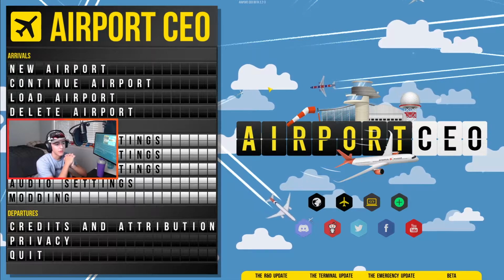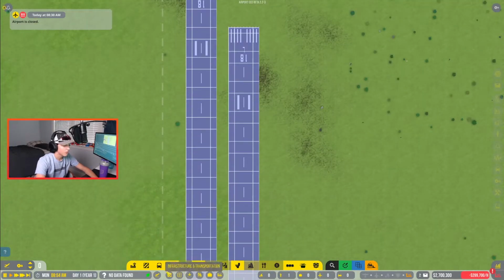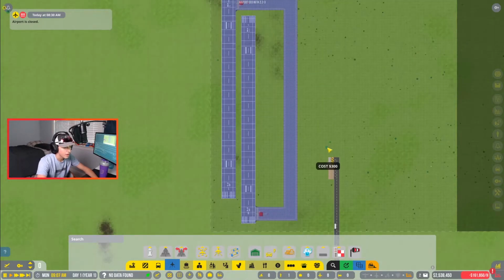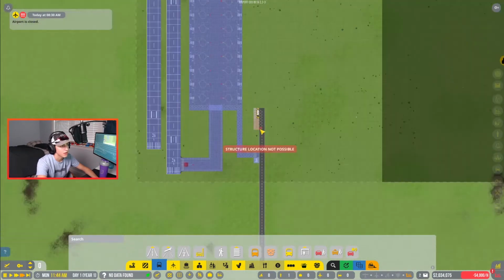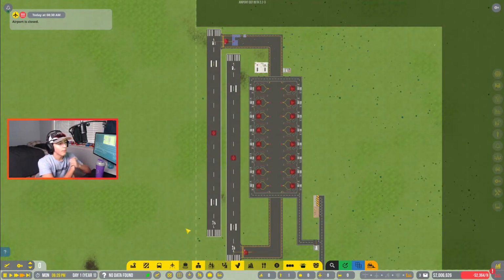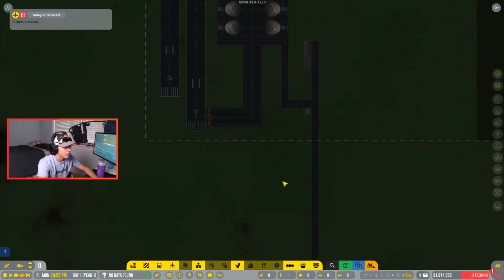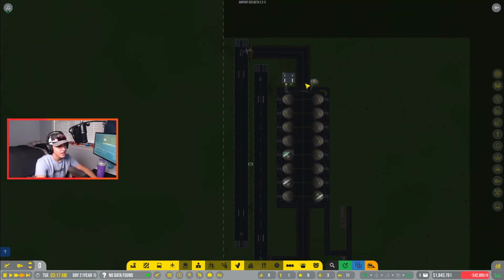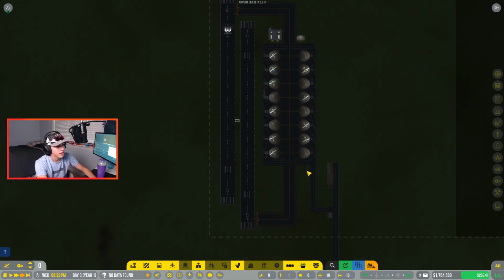How to Build a PROFITABLE Airport In Airport CEO | Episode 1 in the Tutorial Series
What's up boys, hope you enjoyed the video, thought I would go with a little bit of a different and shorter format for this one. This was a simple explanation on how to build a profitable general aviation airport.